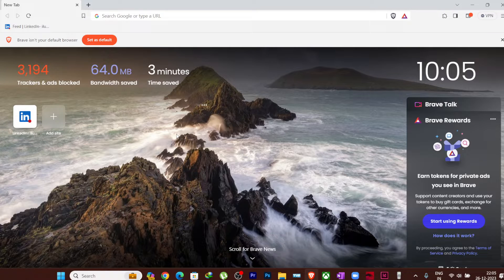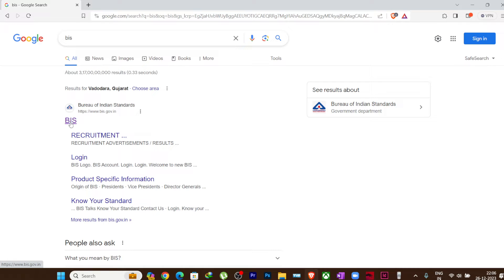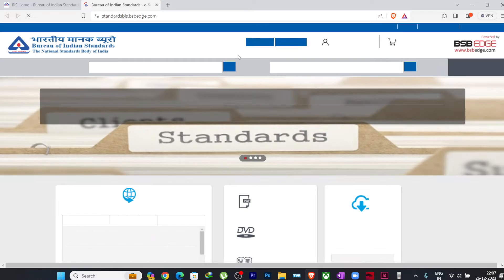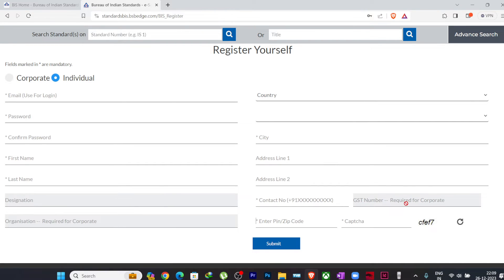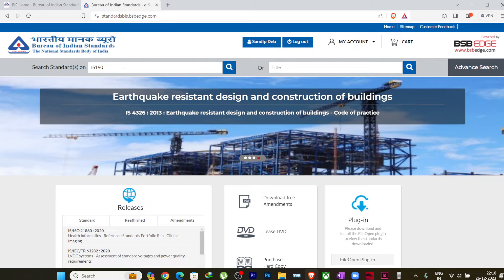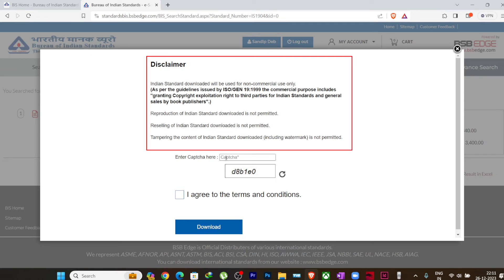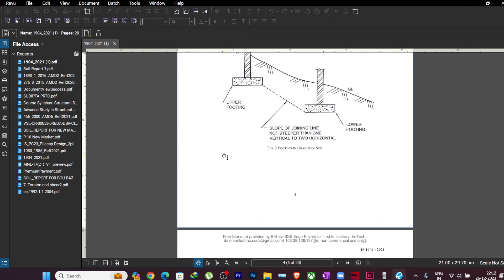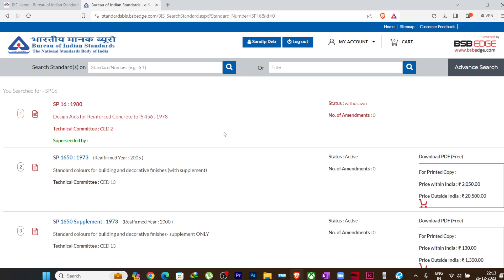How to Download Indian Standard Codes for FREE ? | ilustraca | Sandip Deb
1. Download 𝗠𝘆𝗜𝗻𝘀𝘁𝗶𝘁𝘂𝘁𝗲 App from App Store.
2. Open the app and log in with Org. Code- "𝗔𝗠𝗜𝗧𝗖𝗢"